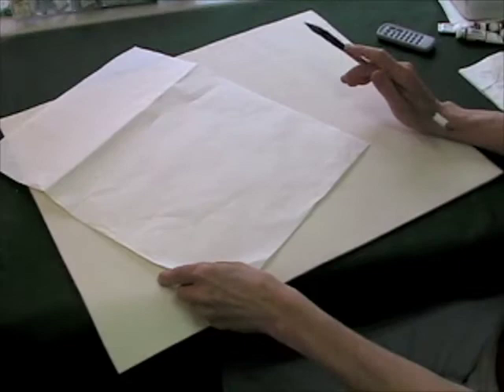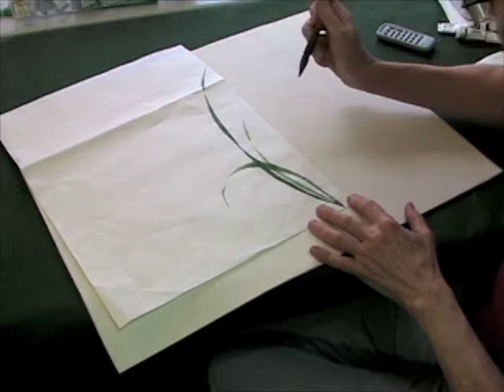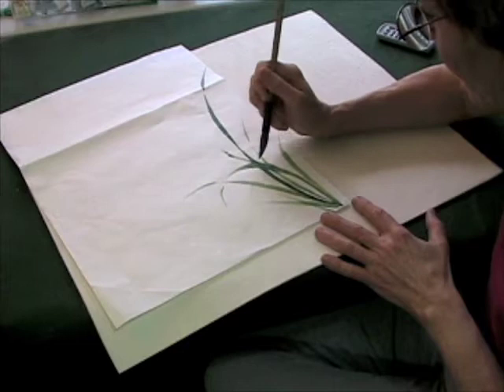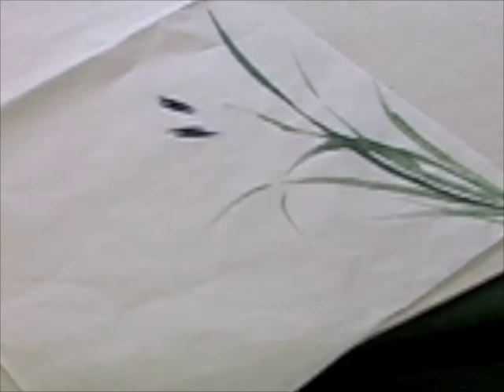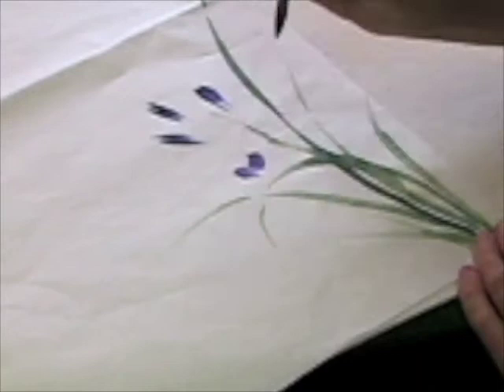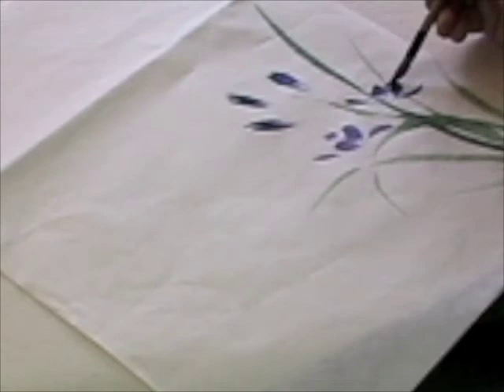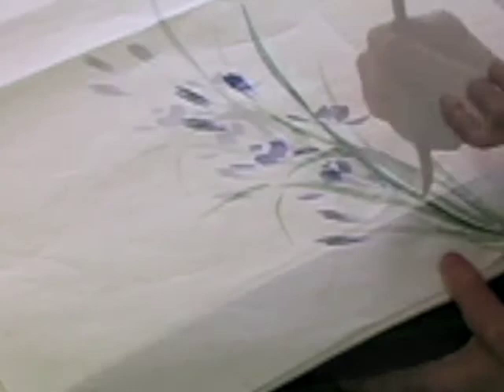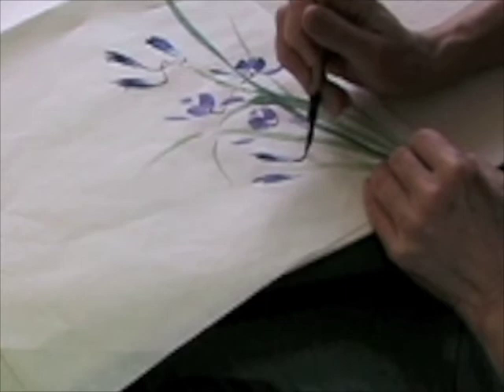Orchid instruction demonstration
Gail demonstrates the orchid.